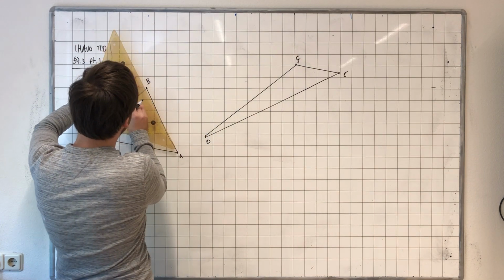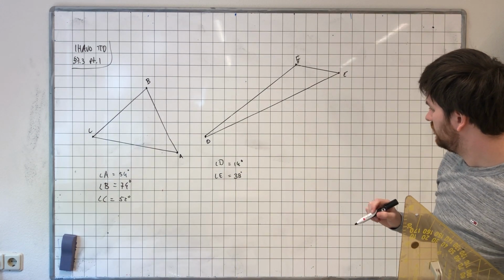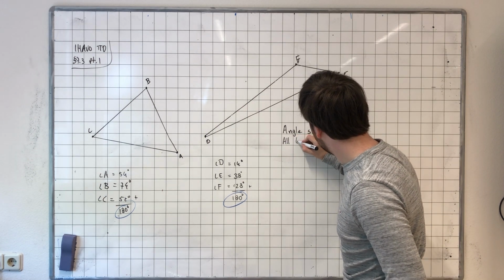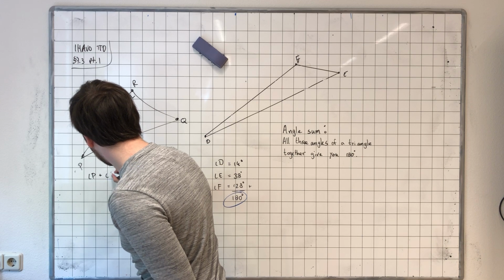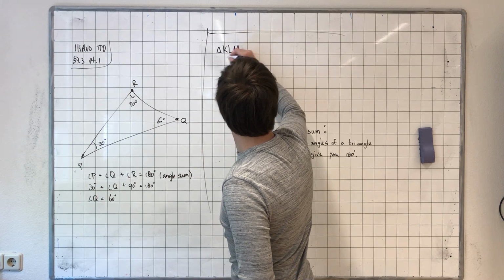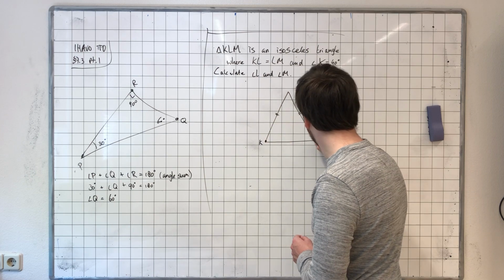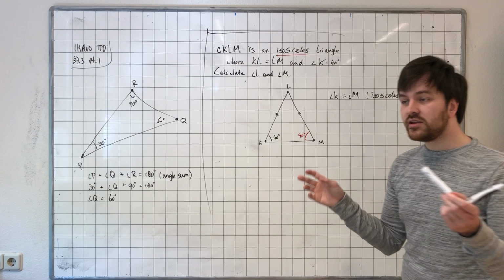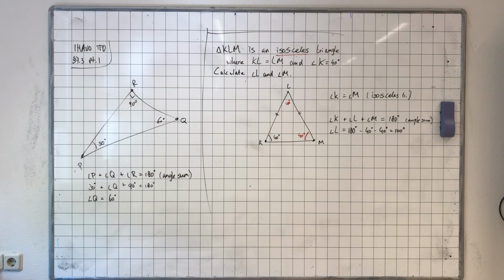1Havo tto Wiskunde Paragraaf 7.3 deel 1 Angle sum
In deze video leg ik de hoekensom uit.